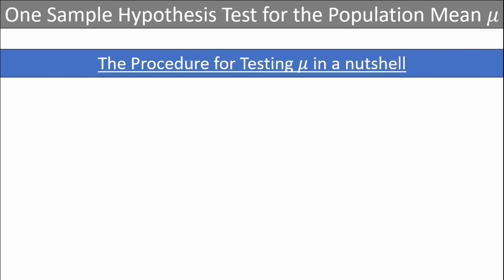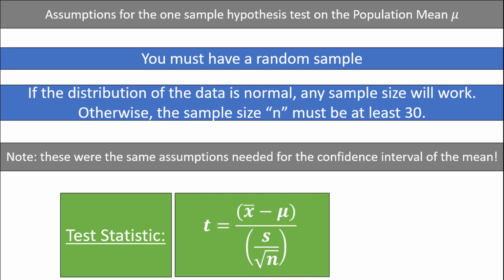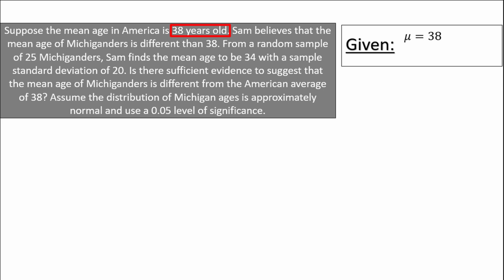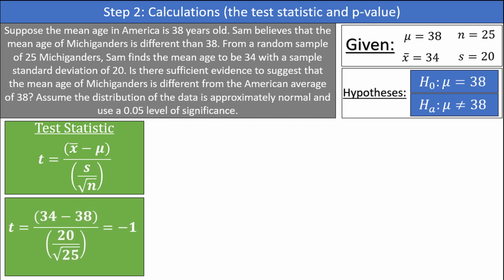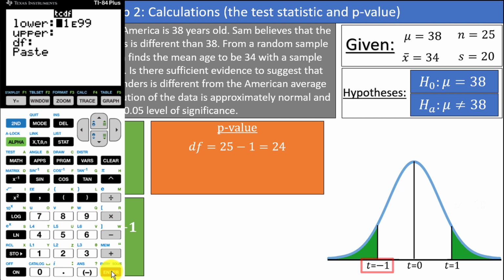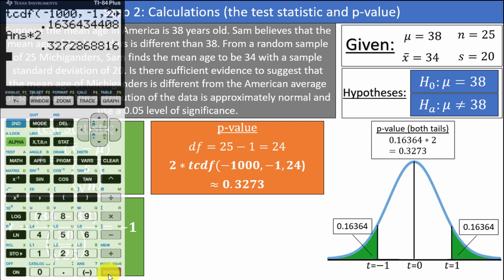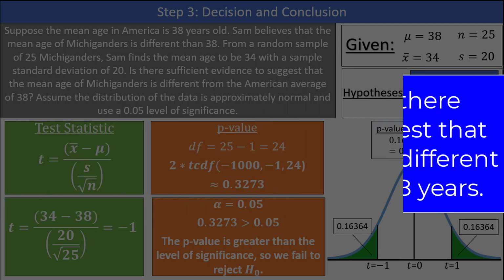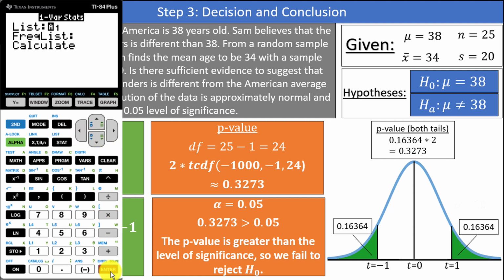One Sample Mean Hypothesis Test (updated)